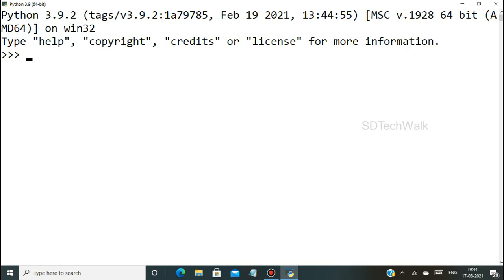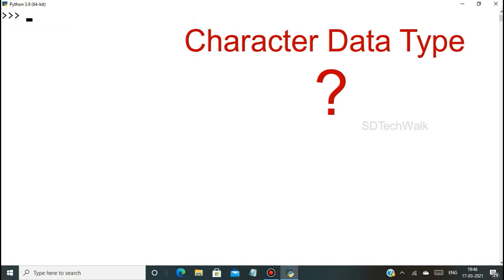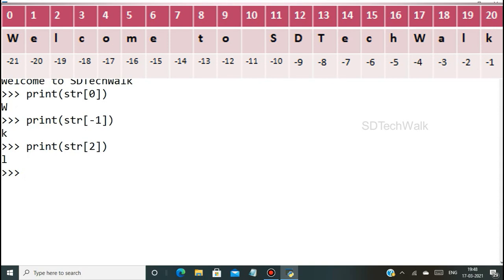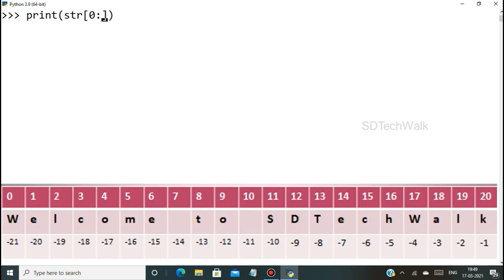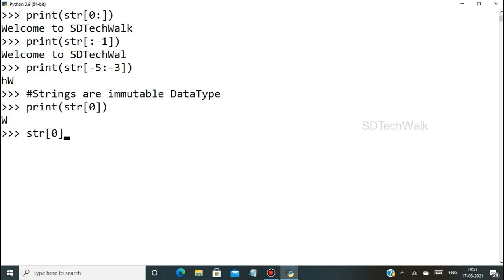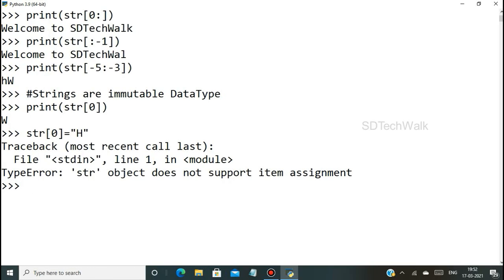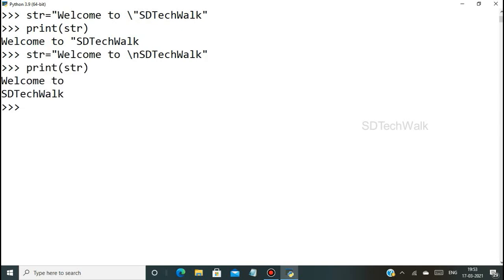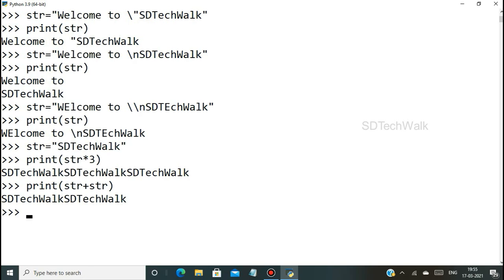04 Strings in Python Python Strings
This Video is about Strings in Python

00:30 Strings & its Declarations
01:55 Character Data type
02:30 Accessing Strings
03:45 Slicing Operator
06:20 Immutable Data type
07:05 Comments
07:50 Escape Sequences
10:12 Repeat Strings
10:37 Concatenation of Strings